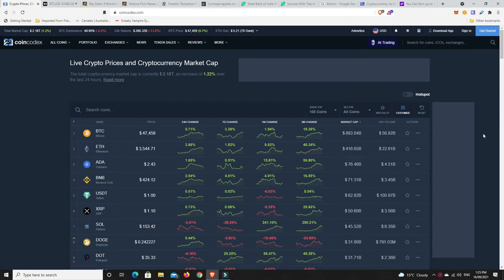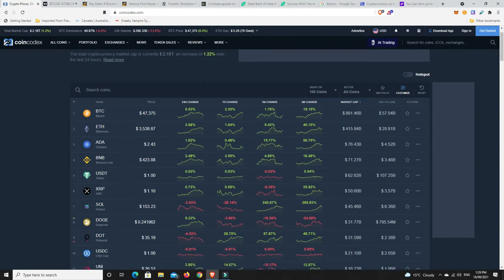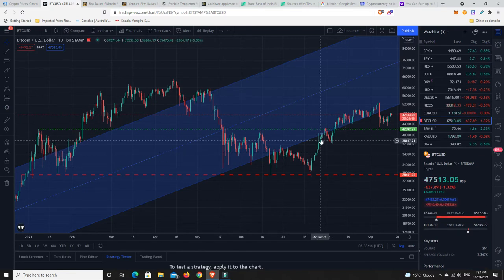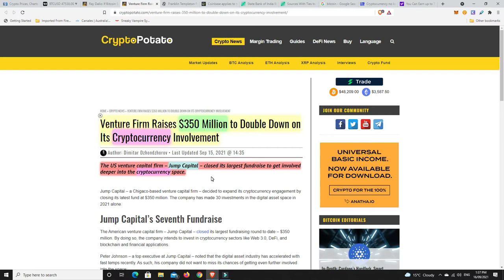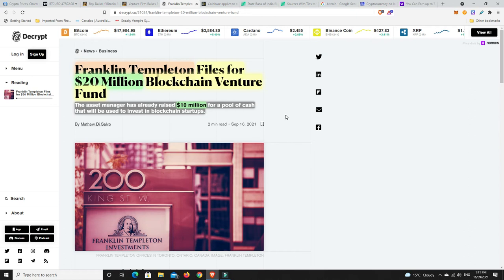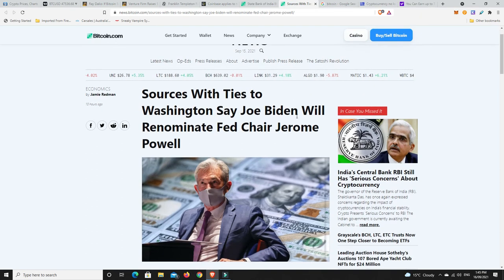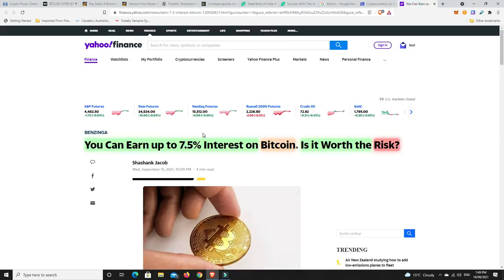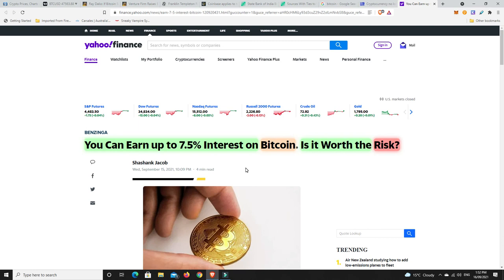Regulatory FUD or not, Institutions & VC's are still pouring "HUGE" amounts of money into Crypto!!!